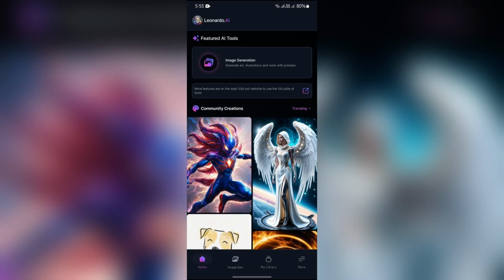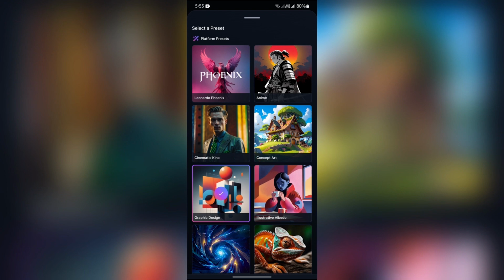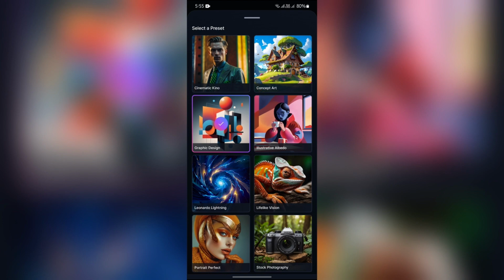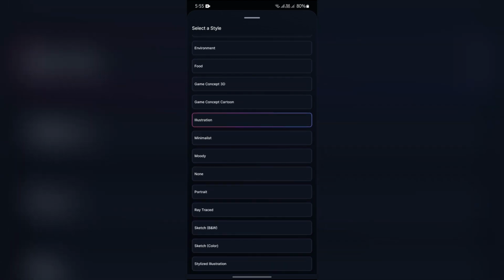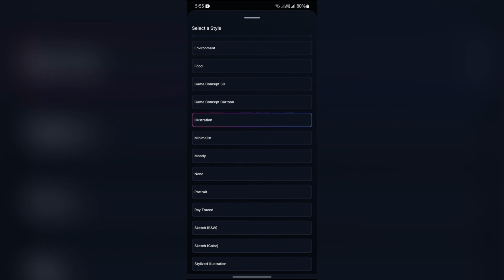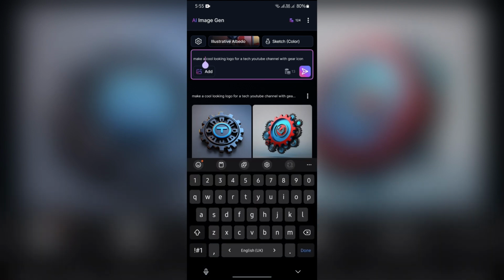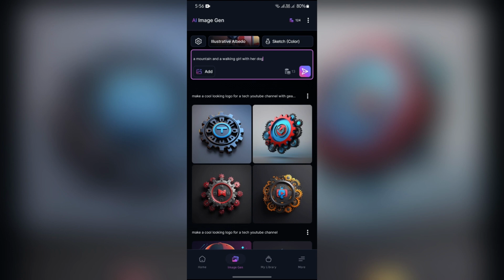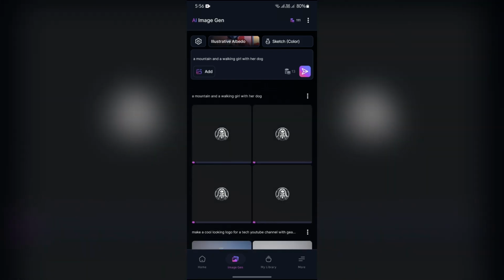How Can You Write Prompts On The Leonardo AI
This video guides you through the exact steps on how can you write prompts on the Leonardo AI.